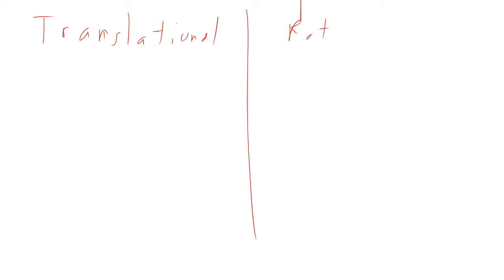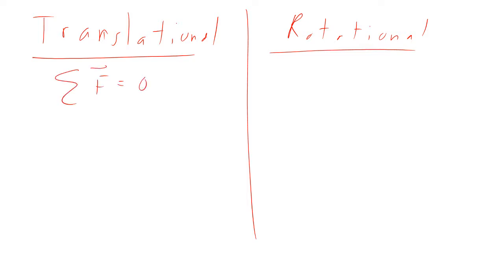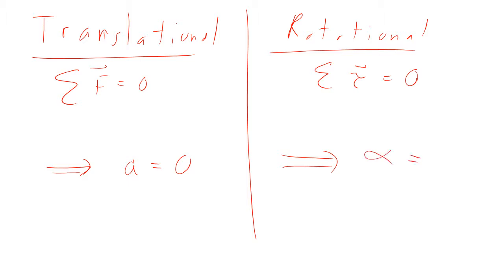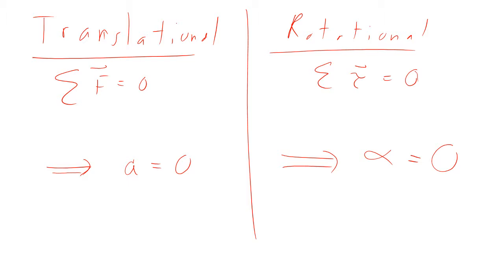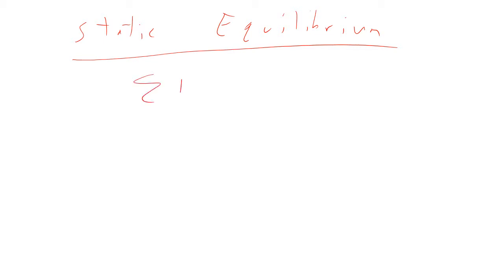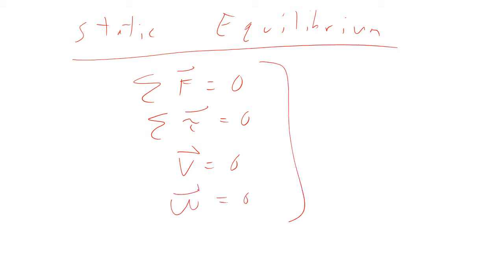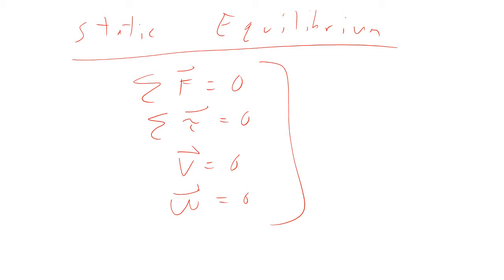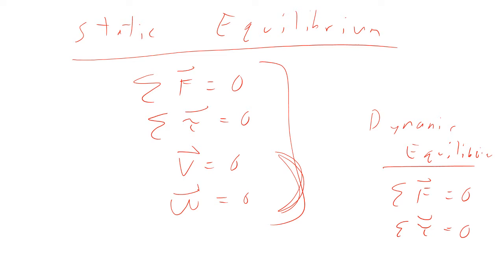PHYS 2425 Equilibrium